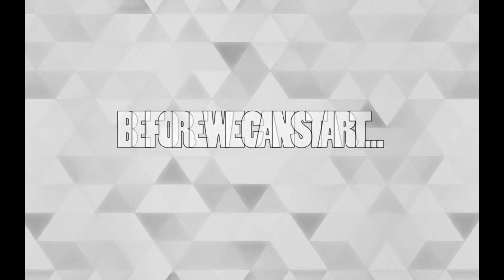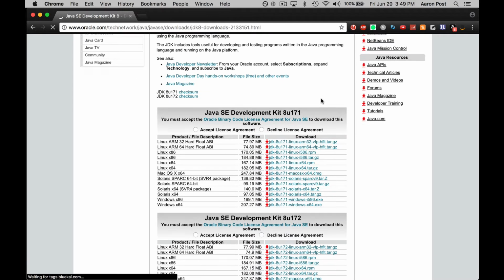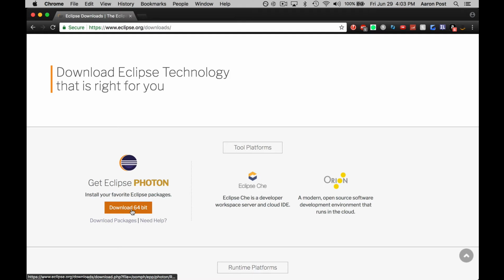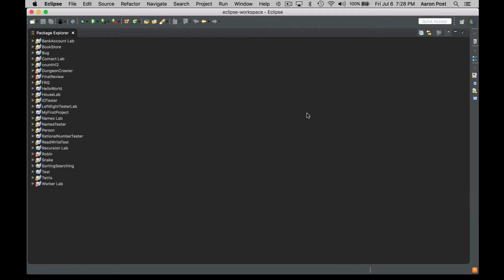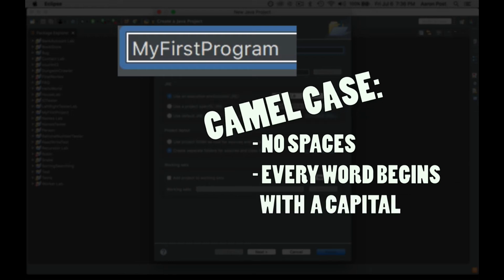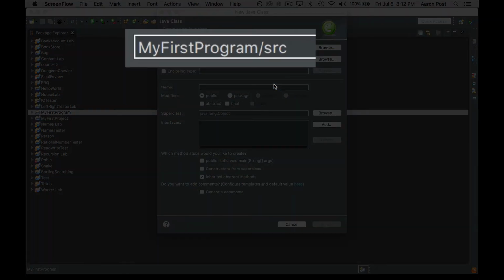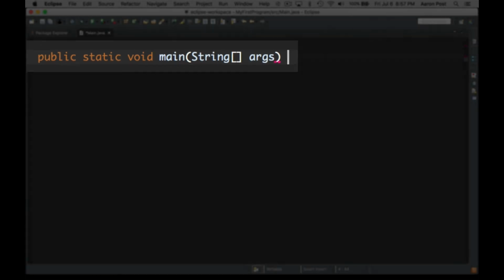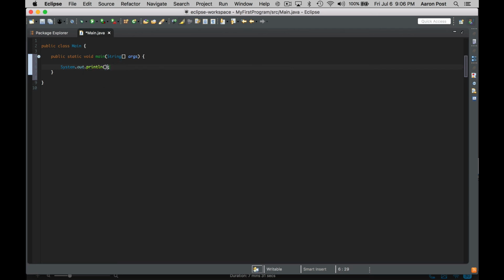JAVA Tutorial 2018 | #1: Setup & First Program!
Welcome to JAVA, across this tutorial series I will teach you the ins and outs of coding in this language. This video covers the setup required to begin coding in java, as well as a basic program to test our setup.

I highly would recommend typing it on your own and not copying it, because this will teach you much faster.